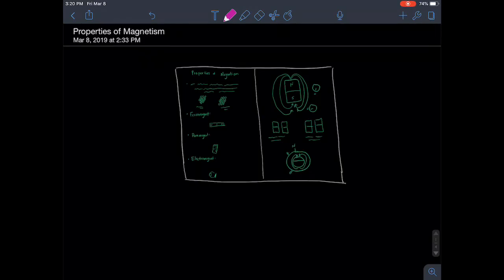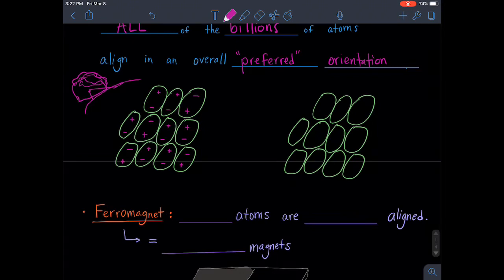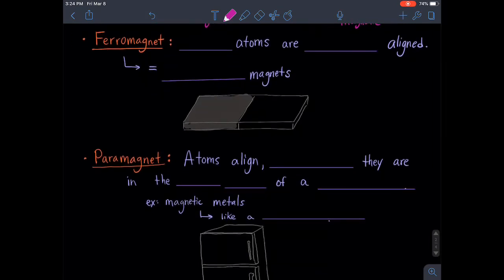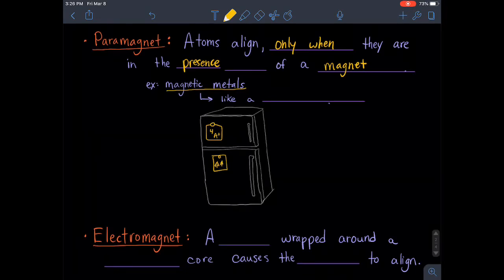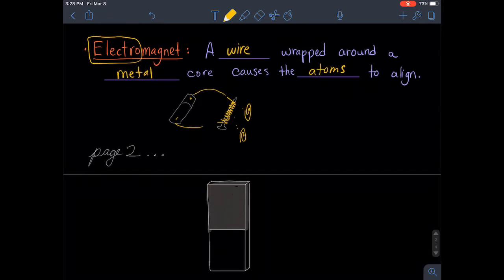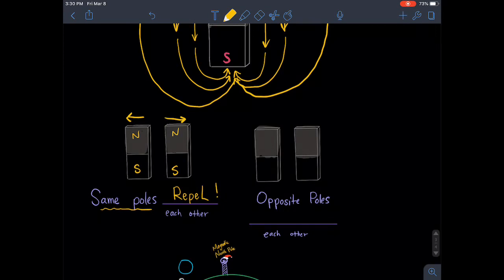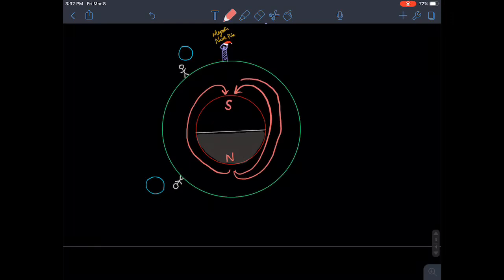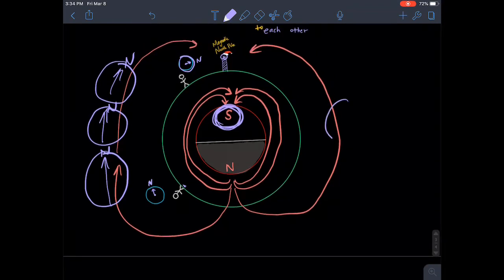Properties of Magnetism SciNB Videonotes